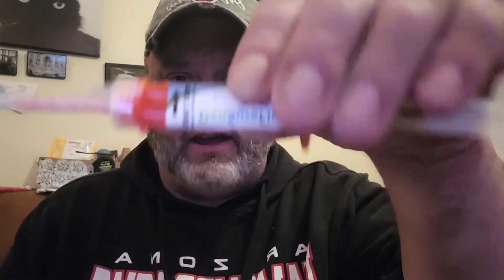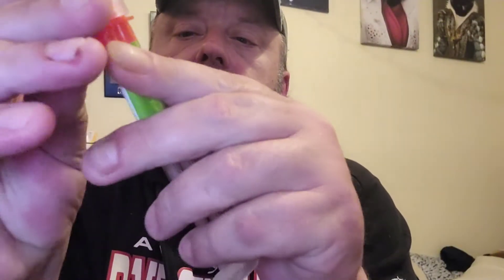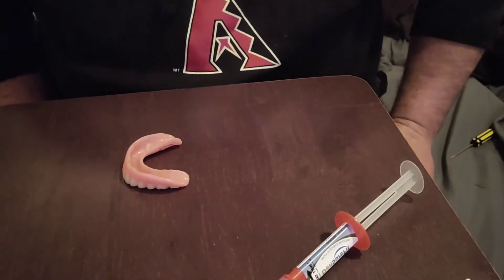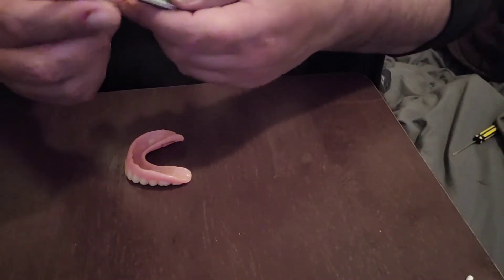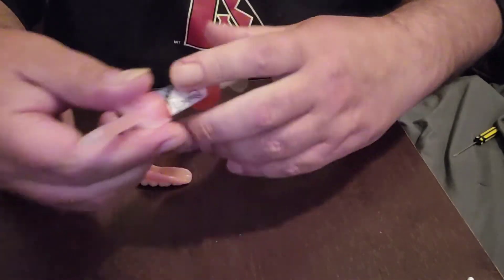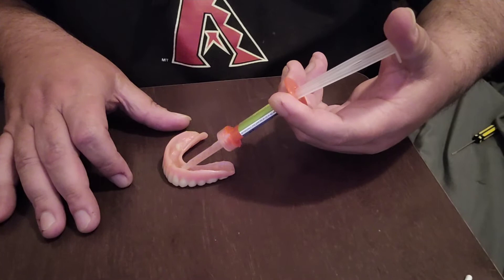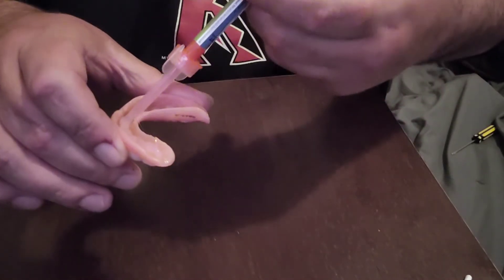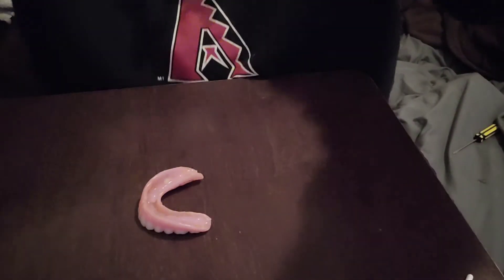Removing Cushion Grip and reline-it from denture and applying Densurefit.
Removing the Cushion Grip and old reline-it from my bottom denture and trying Densurefit again.